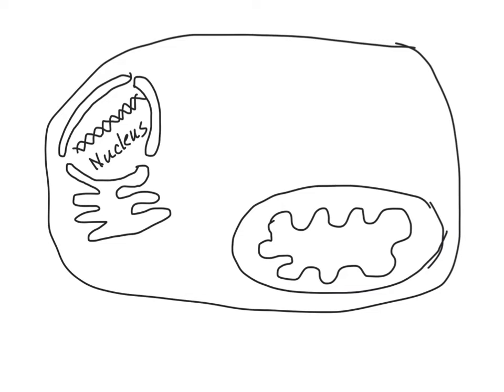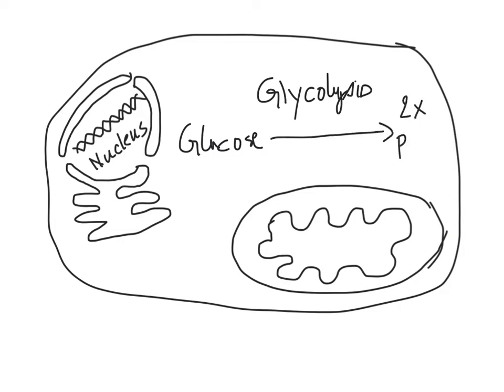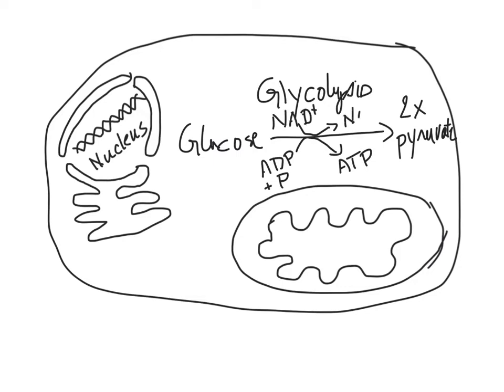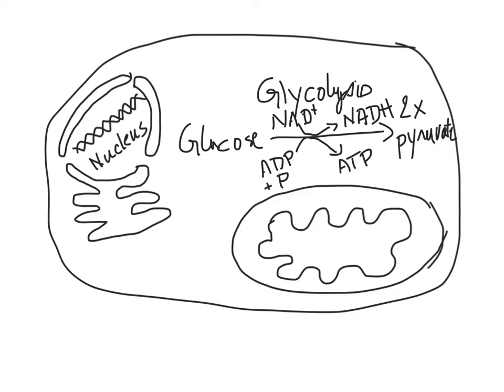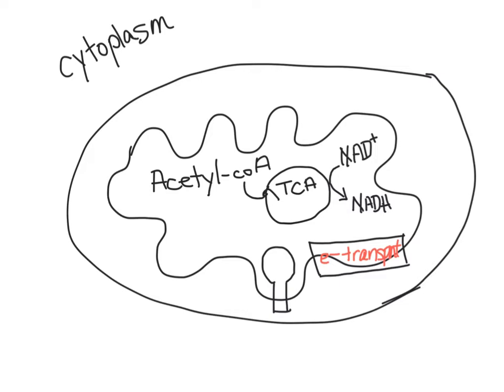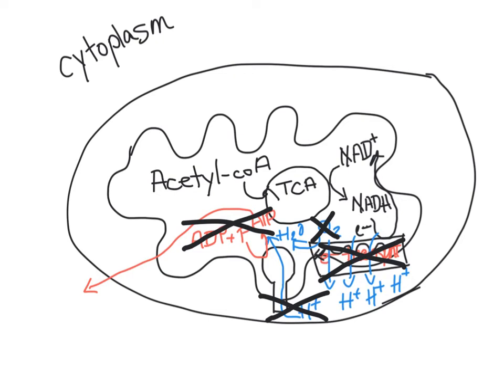Impact of oxygen on cellular respiration